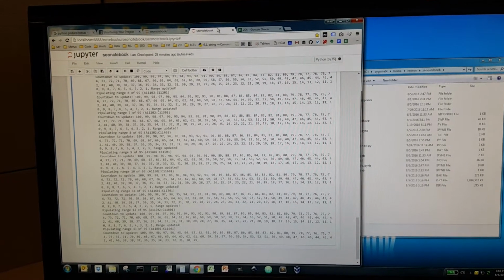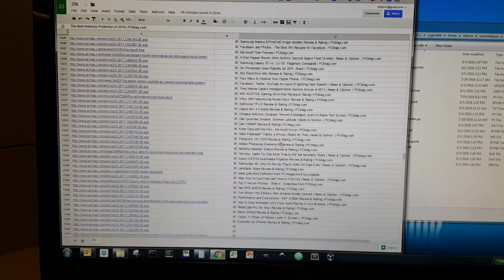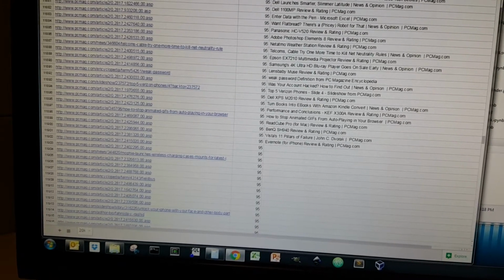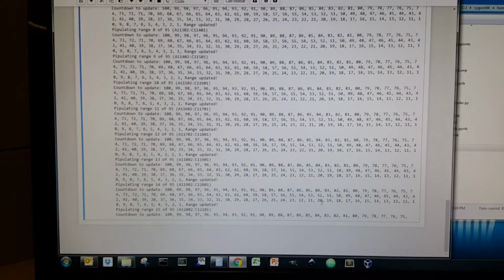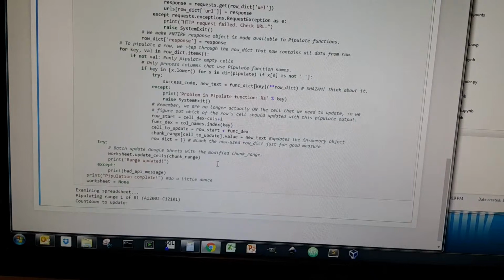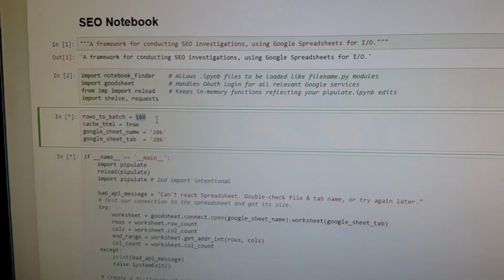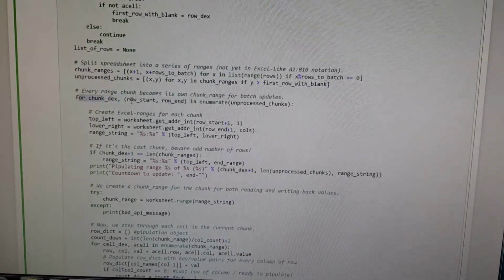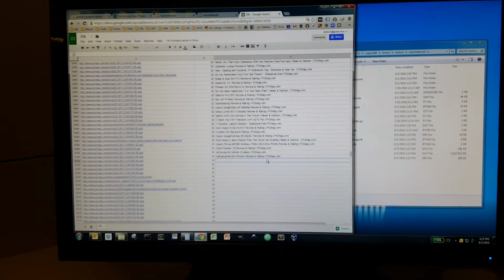SEO Notebook In Use (in Python, Jupyter Notebook & Google Spreadseets)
And here it is in use in one of my daily SEO Tasks. All that remains is for me to include the authorization file, and anyone else will be able to pull this report down and do the same (and more, as you learn Python).